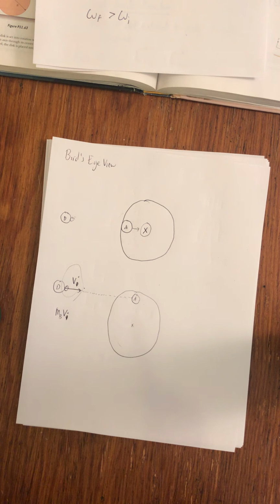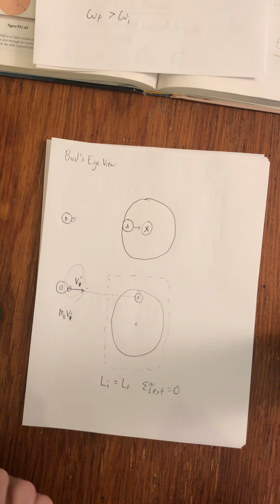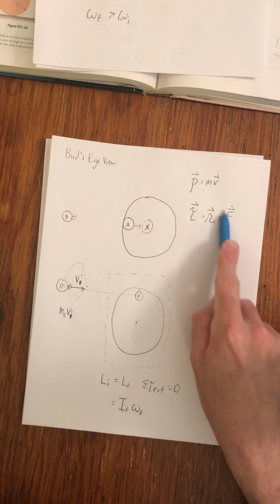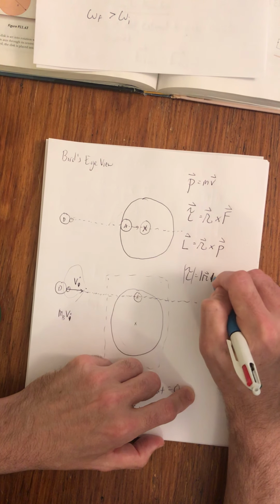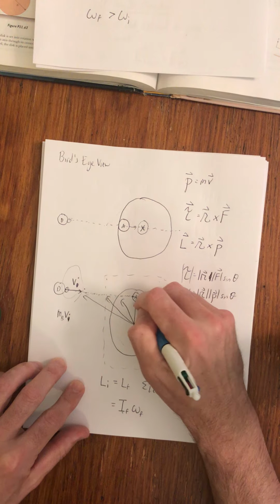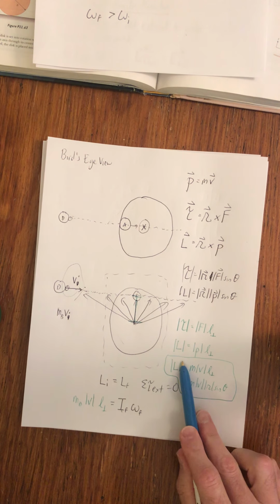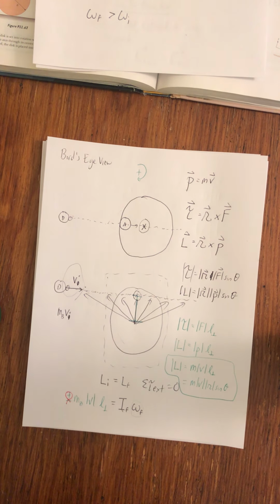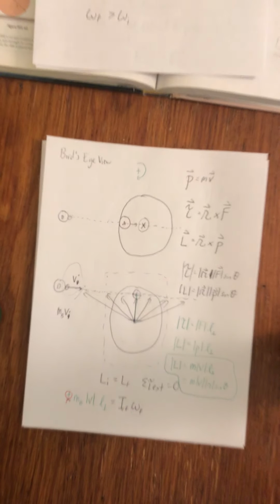Angular Momentum of Linear Motion